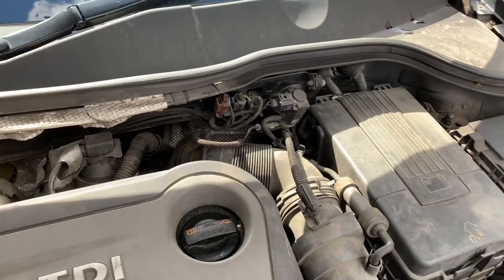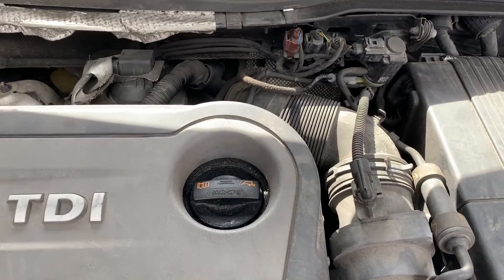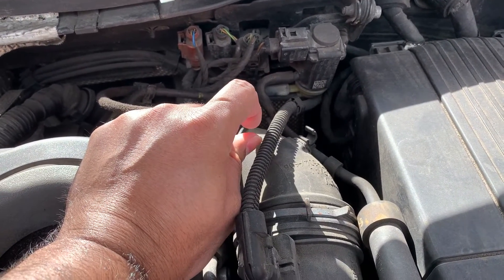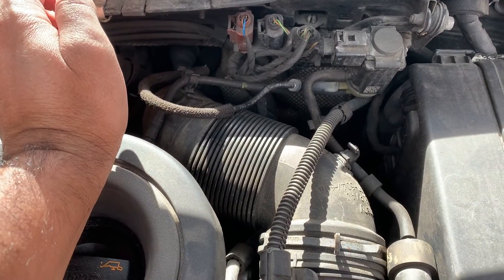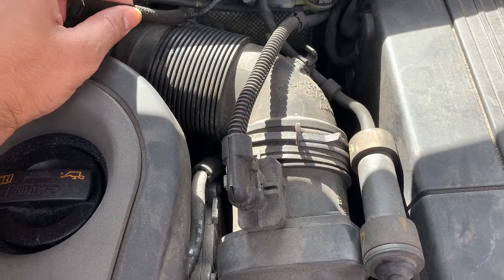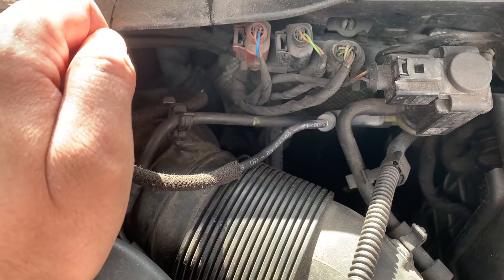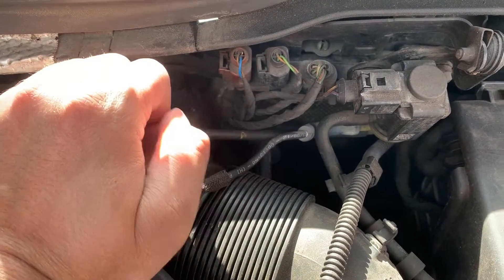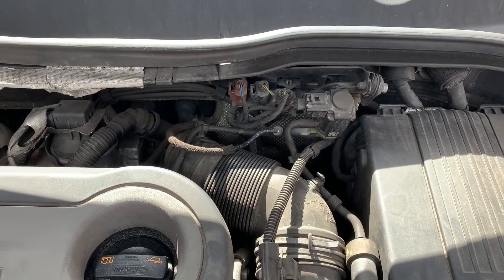VW Passat B7 "Turbo Boost Control Position Sensor A" 2011-2015 (Engine Coil Light on Dashboard)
This video is a quick check and fix for Passat B7 Turbo Boost Position control sensor that helps with the car performance. So if you are experiencing a performance issue or less power in your car when you put your foot down then have a look at the following

For my car diagnostic tool I've used for both iOS and andriod platforms.